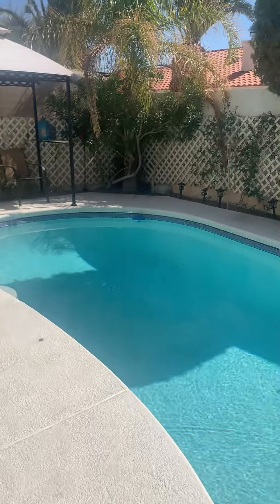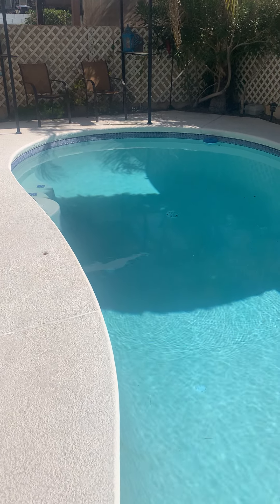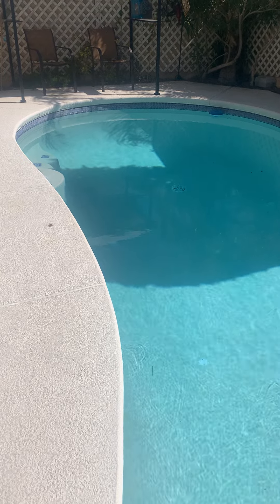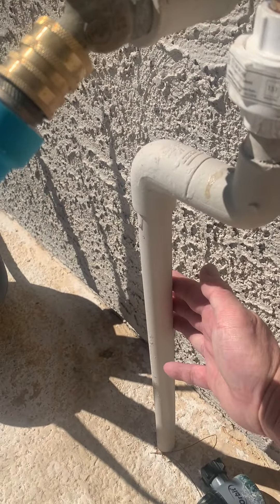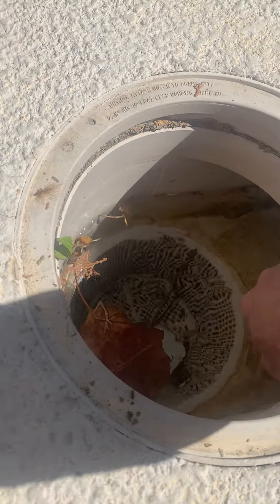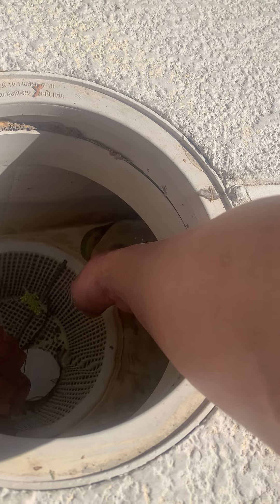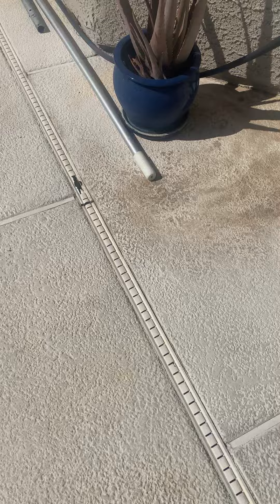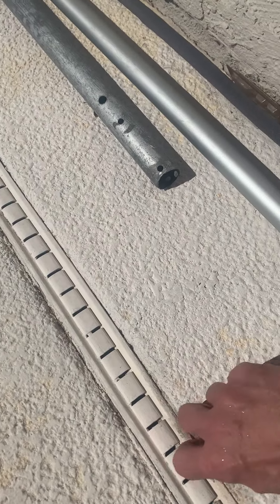Electronic Auto Fill for pool, using commonly available parts for under $100. Part 1: Introduction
Let's make this better! Adding autofill to an older pool. I used two float switches from Amazon, an electric irrigation water valve, and an irrigation timer.

I did make a few mistakes along the way, so maybe you can avoid them by watching me make them.